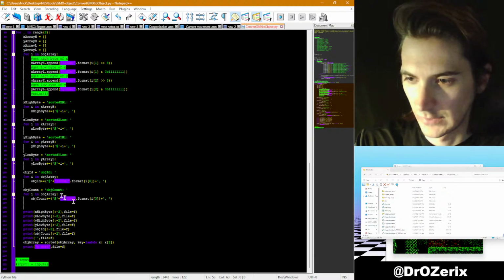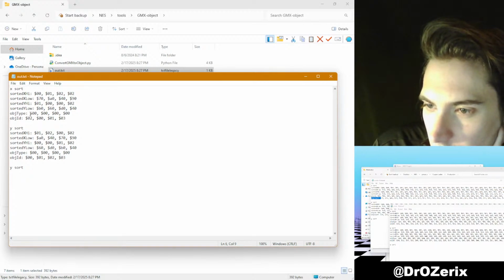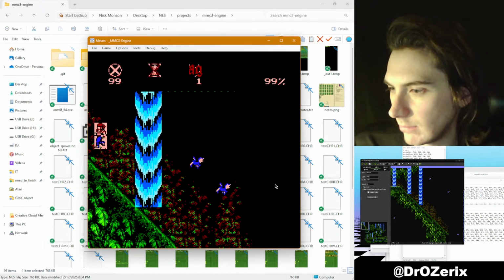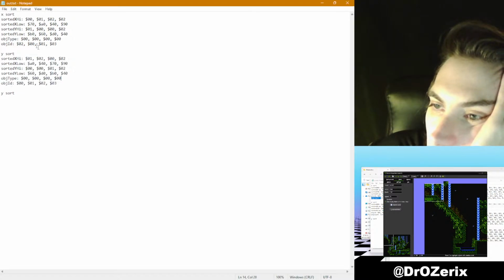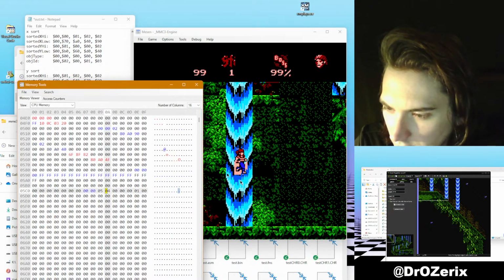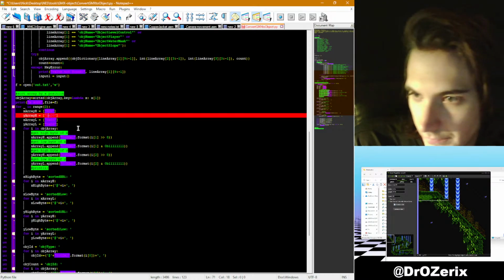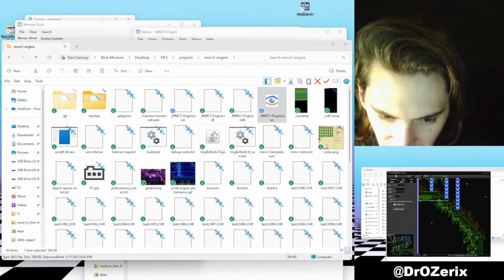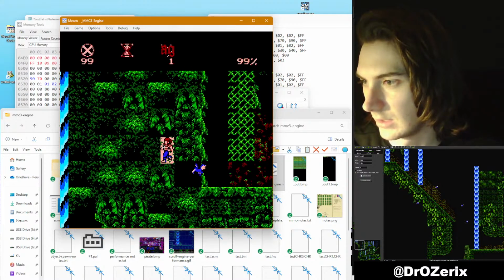Assembly NES Dev Stream #6 - Testing Object Spawn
In this stream I test the object spawning agent and make some modifications to my GMX python script (this is the script that parses GM's instant data to a series of byte arrays that I use in my engine -- 2 sets of the following arrays for the sorted x and sorted y: X low, X high, Y low, Y high, obj ID, obj Type). I also find an issue with initially setting the pointers to the X sorted array. I currently have it hard coded to load 0 into the left pointers for the sorted x and sorted y. I also have 1 loaded into the right pointers for the sorted x and sorted y. Loading 1 is where the problem is b/c the next object may not be at index position 1 -- where as the previous object (left pointers) will always be 0.

For instance if the x array in my sorted X array was this:
xsortForX = [1,4,5,6,7,8,324,356,377,400 ...]
then my initial index for the next object to spawn should be 324, since this value is greater than the width of the screen -- 256. So the starting value should be 6, since xsortForX[6] = 324

I need to update the engine to read a stored value to figure out where this index should be... or I could write a routine to calculate this in game during load time.